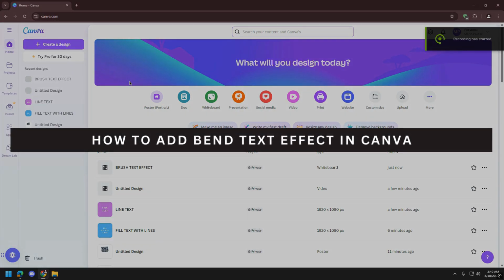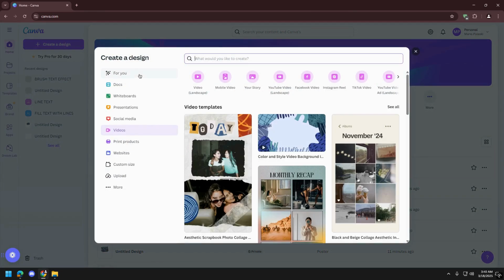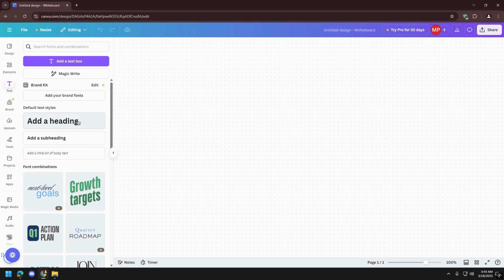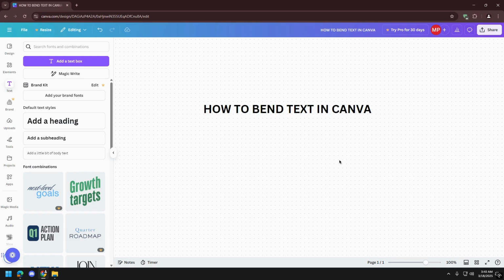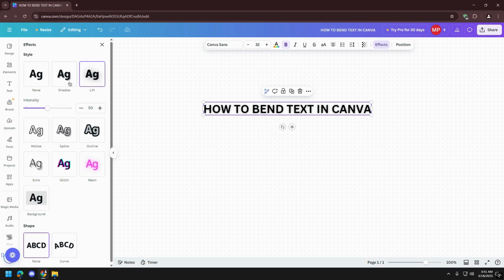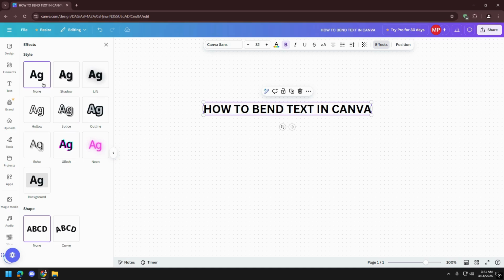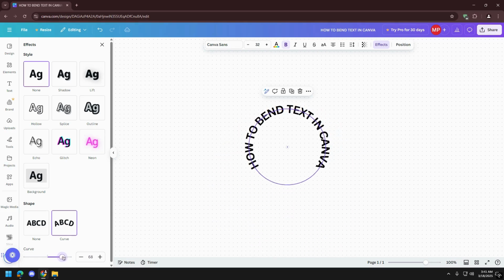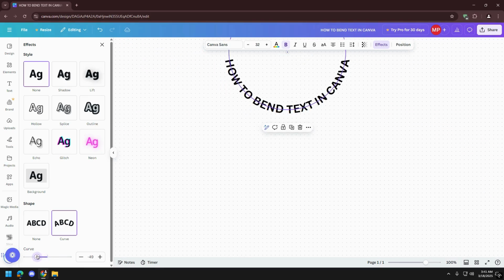How to Add a Bend Text Effect in Canva | Canva Tutorial (2027)